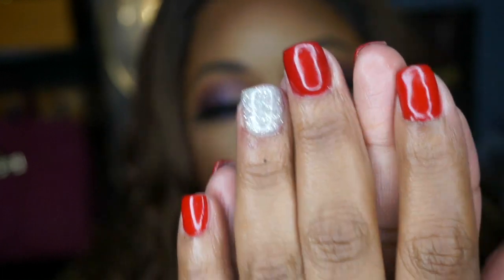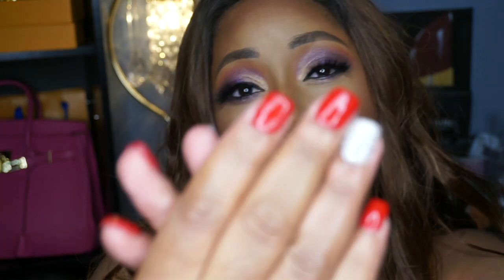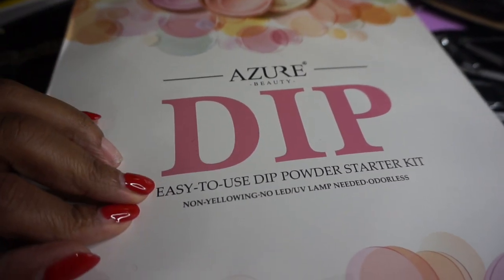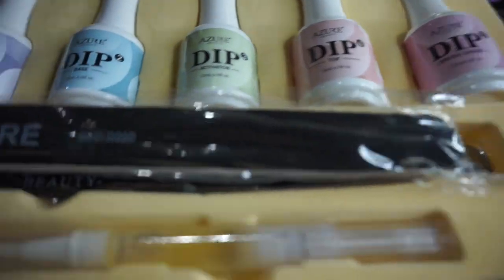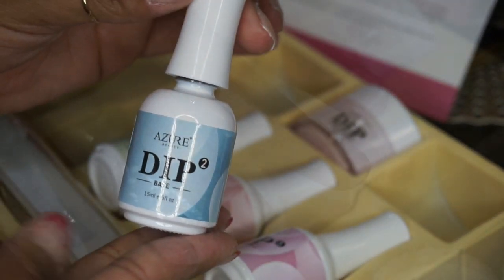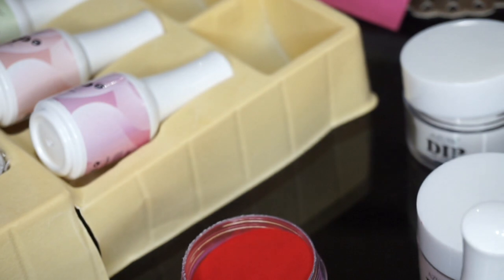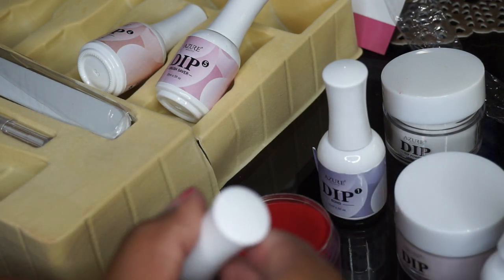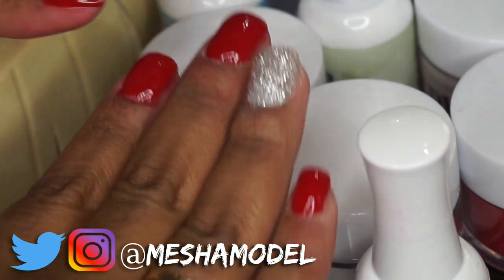Boujee on a Budget | Easy Dip Powder Nails at HOME | Azure Beauty Dip Kit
Link to Dip Kits

Everything you need is in this kit!!